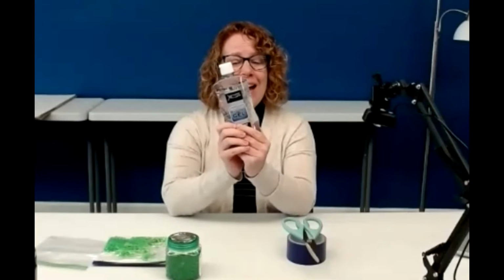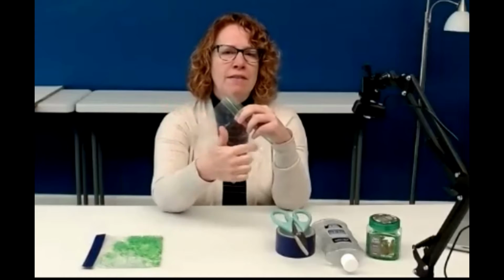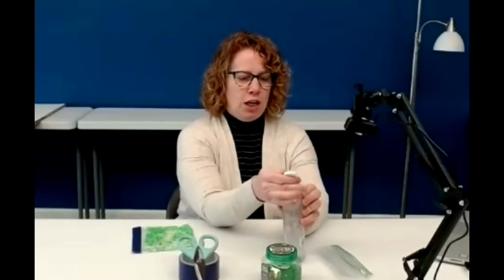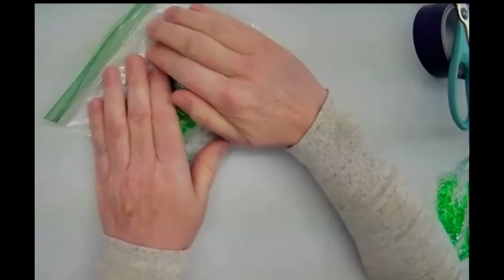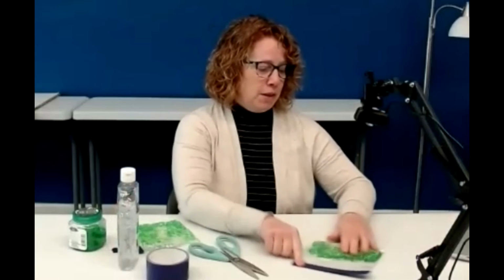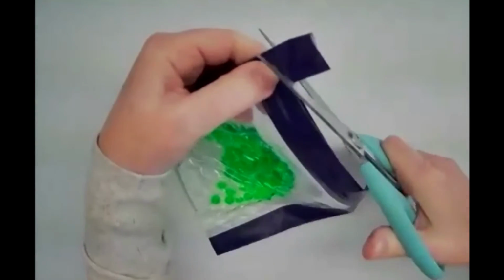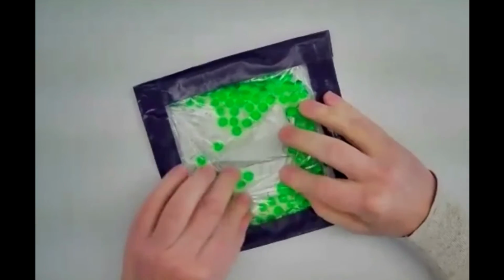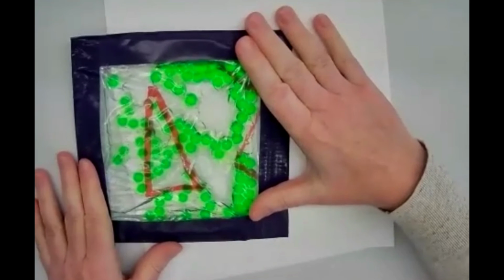Sensory Zip Bags